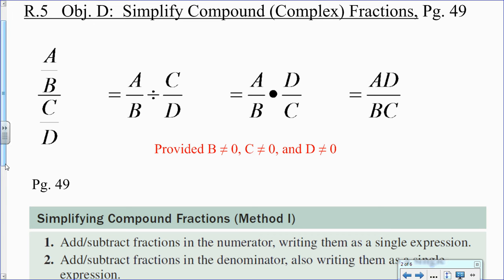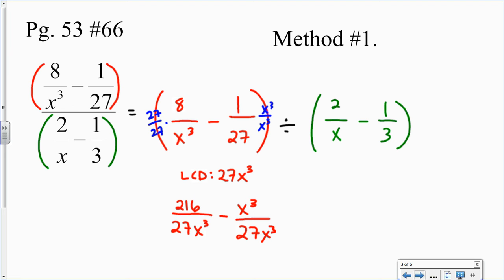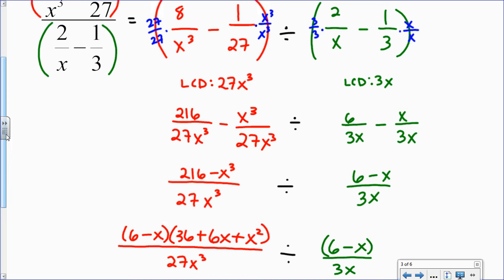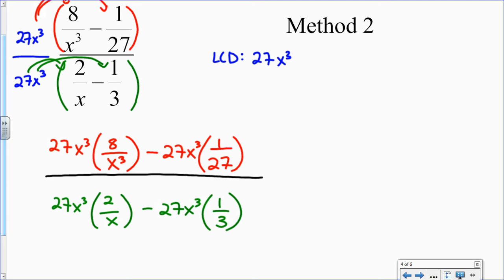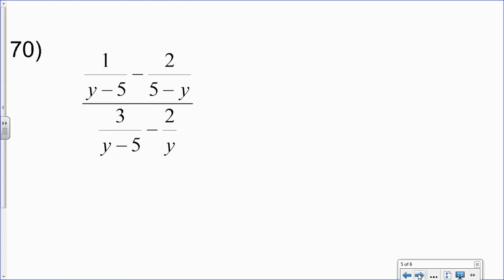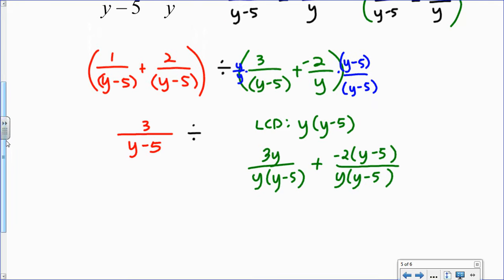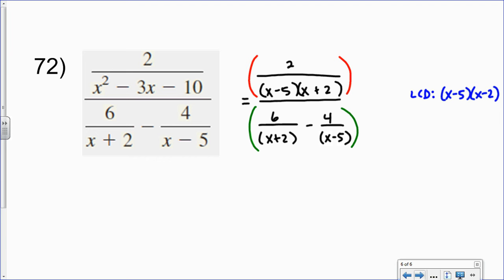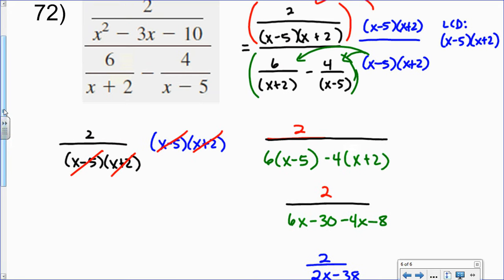Mrs Cecil's R 5 Day 3 Notes